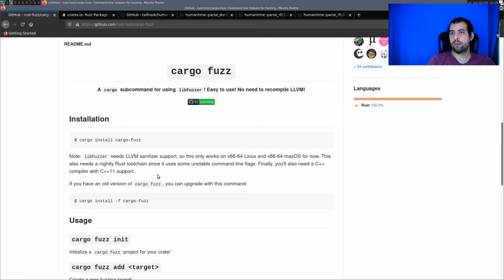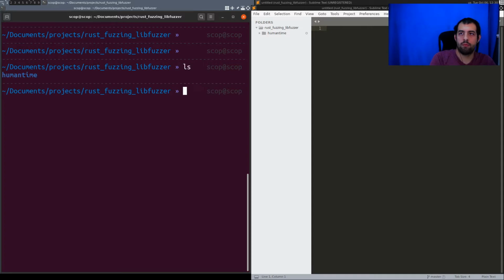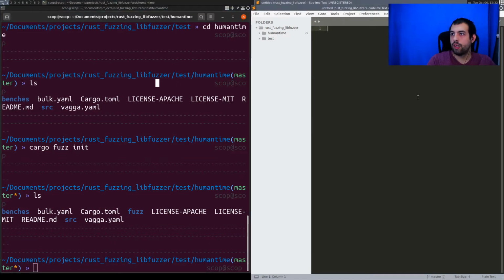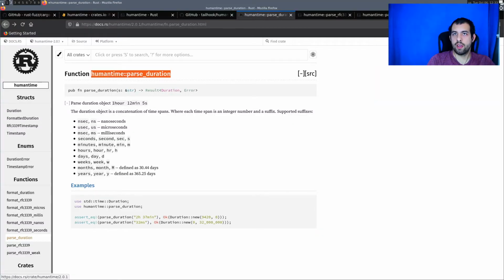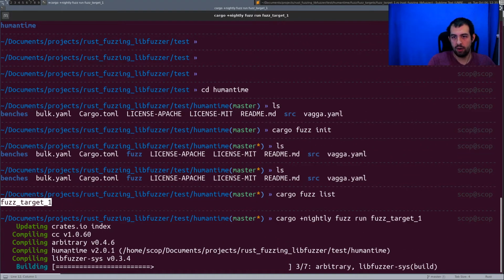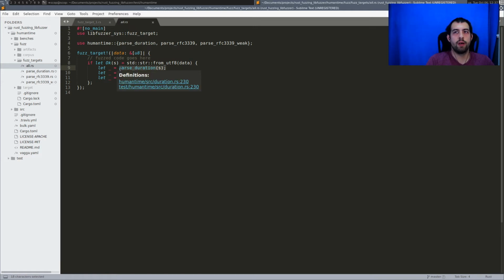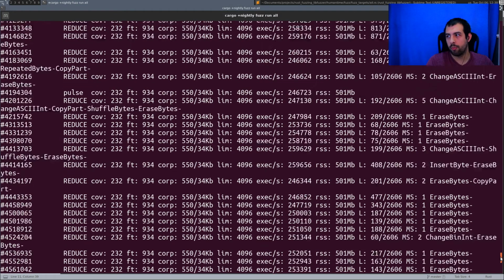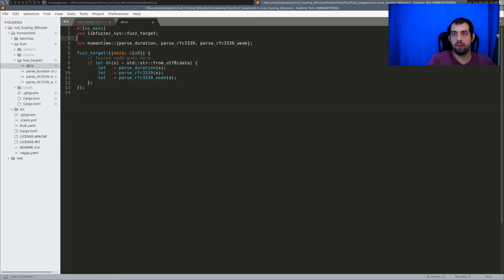Rust Security #1: How to Find Bugs in popular Rust library using Fuzzing (cargo-fuzz / libFuzzer)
In this course, I will first select a popular Rust library and identify the most interesting methods to fuzz. Then, I’ll explains how to use cargo-fuzz (libfuzzer) to generate fuzzing targets and how to customize them. Finally, I’ll show how to run the fuzzer and explain some particularity of cargo-fuzz.

0:00 Introduction
0:24 Select the target to fuzz (humantime)
1:29 Setup everything
3:58 Find interesting function to fuzz
6:02 Run the fuzzer
7:31 Going deeper with other function
9:07 What is generated by the fuzzer?
10:14 Improve your fuzzing session